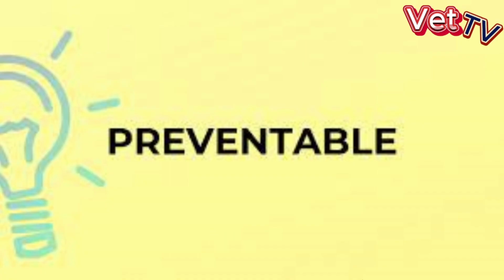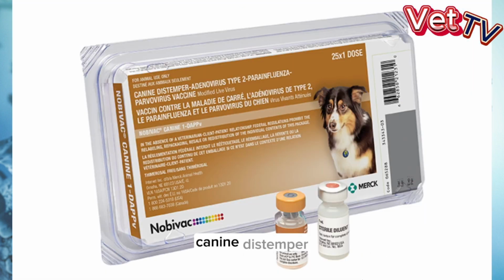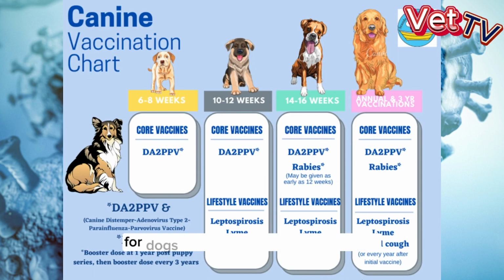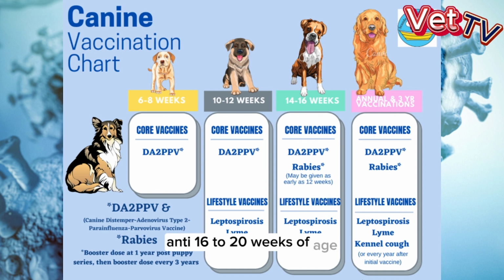GROUP 2 : CANINE DISTEMPER VIRUS